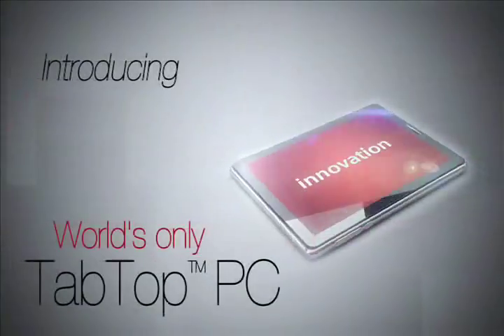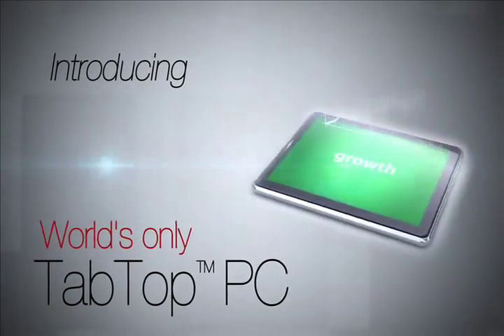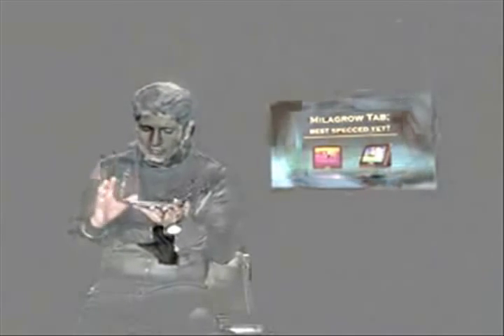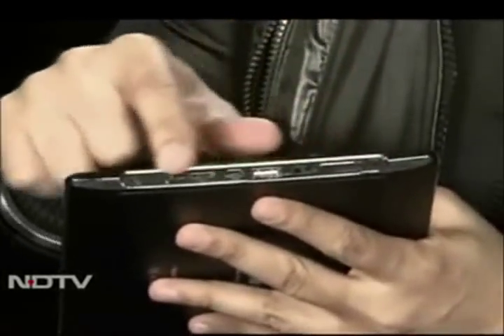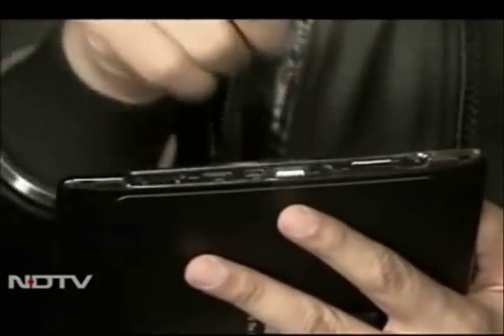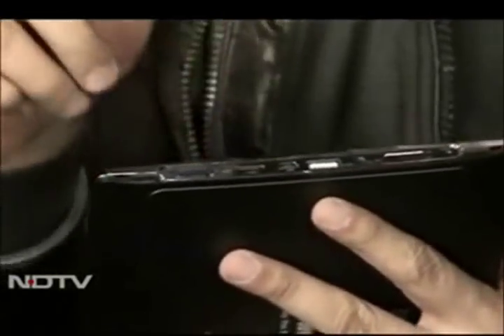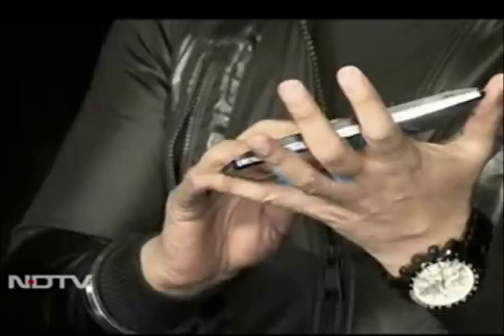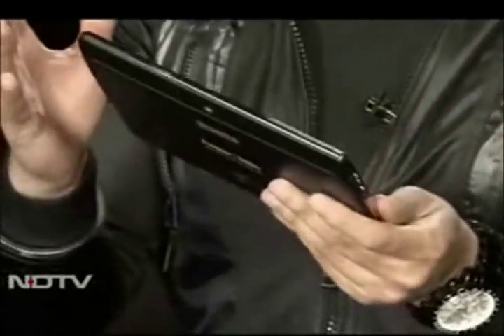TabTop 8.4 -16 & 32 GB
The most ported out TabTop in the market